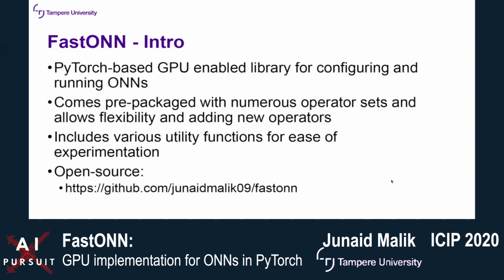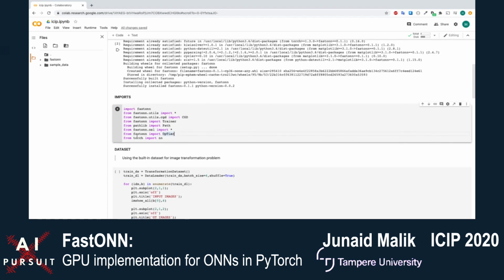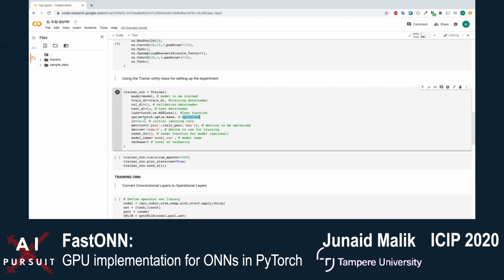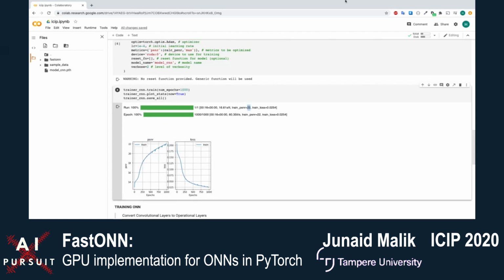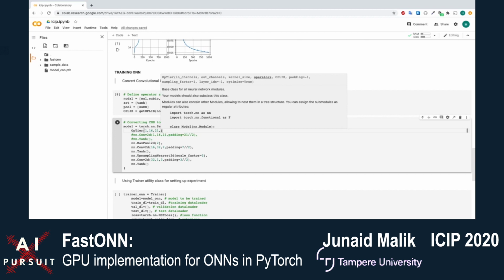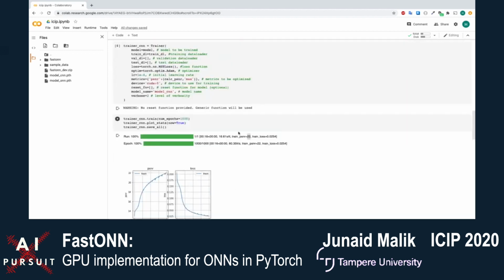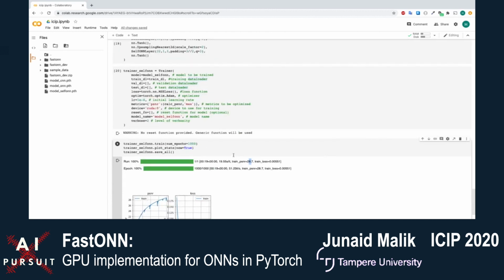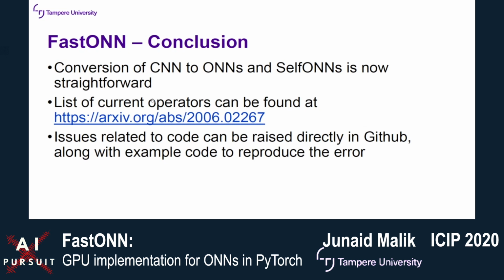Fast Operational Neural Networks with GPU in PyTorch | ICIP 2020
BTC ⇢ bc1q2r7eymlf20576alvcmryn28tgrvxqw5r30cmpu
ETH ⇢ 0x58c4bD4244686F3b4e636EfeBD159258A5513744
Doge ⇢ DSGNbzuS1s6x81ZSbSHHV5uGDxJXePeyKy

Source:
FastONN – Python based open-source GPU implementation for Operational Neural Networks
Abstract:
Operational Neural Networks (ONNs) have recently been proposed as a special class of artificial neural networks for grid structured data. They enable heterogenous non-linear operations to generalize the widely adopted convolution-based neuron model. This work introduces a fast GPU-enabled library for training operational neural networks, FastONN, which is based on a novel vectorized formulation of the operational neurons. Leveraging on automatic reverse-mode differentiation for backpropagation, FastONN enables increased flexibility with the incorporation of new operator sets and customized gradient flows. Additionally, bundled auxiliary modules offer interfaces for performance tracking and checkpointing across different data partitions and customized metrics.